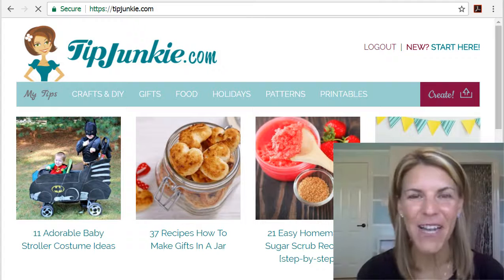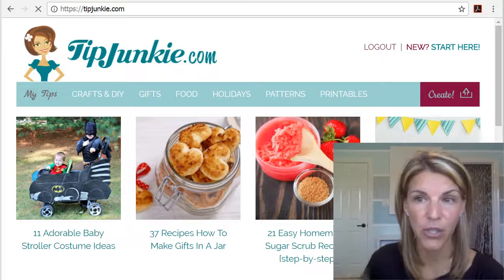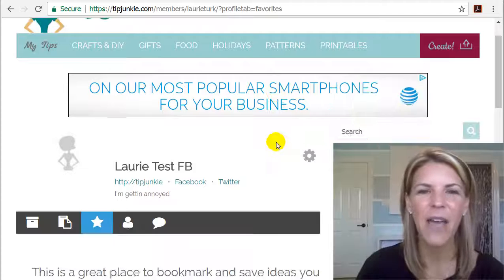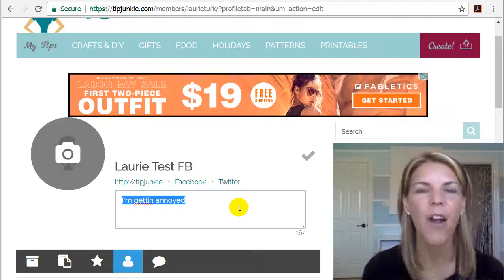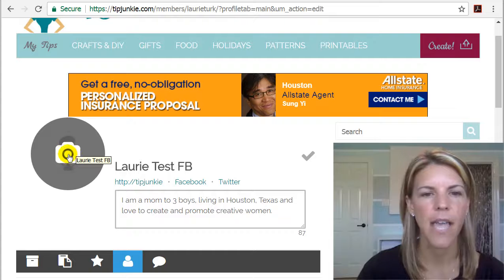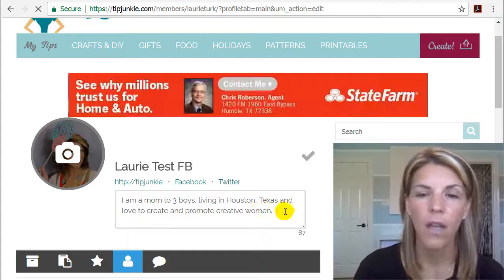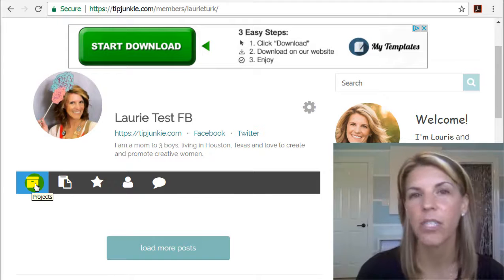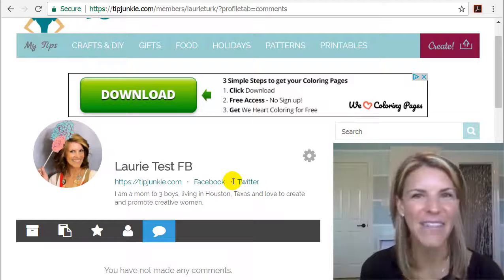How to Update a Profile on TipJunkie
Join our crafty community on TipJunkie.com and enjoy all the perks of a free online craft room.  Here's a quick intro on how to update your profile.  It's so easy!